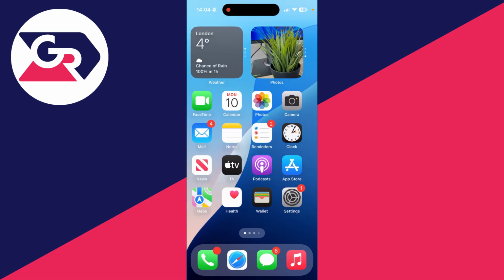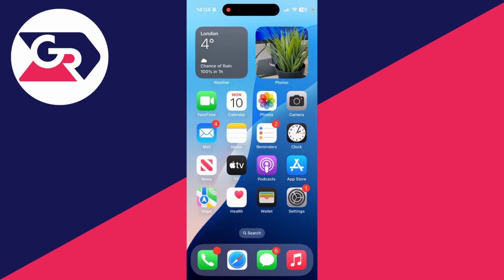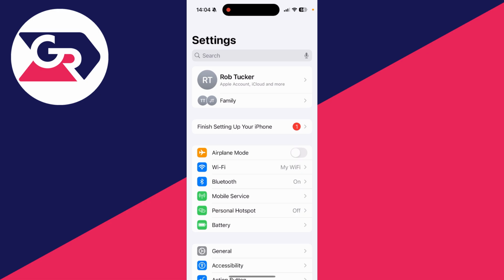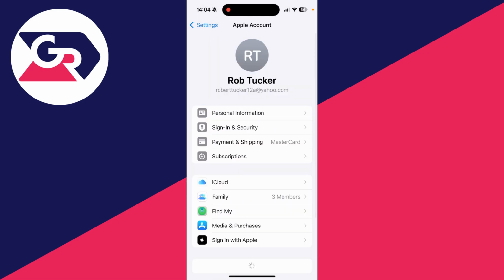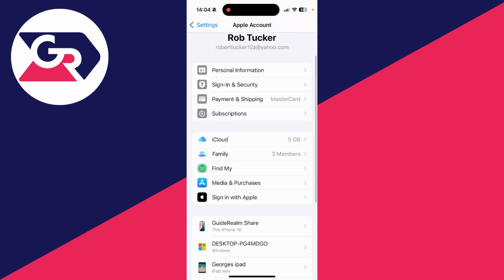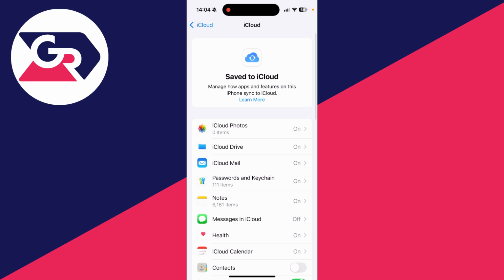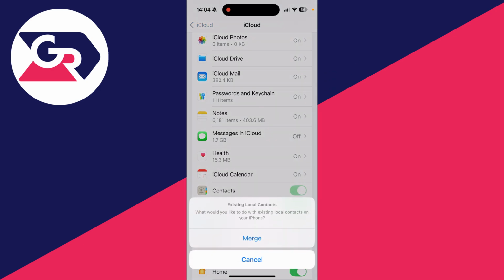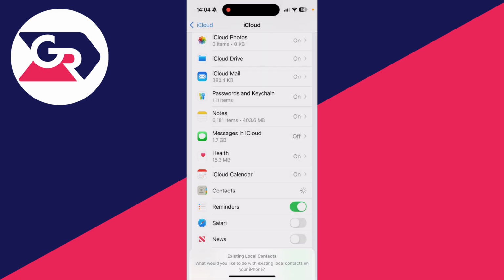How To Restore Contacts On iPhone - Full Guide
Learn how to restore contacts on iphone in this video.

GuideRealm